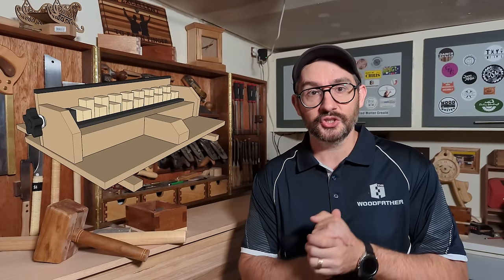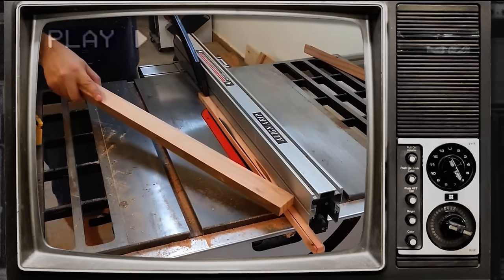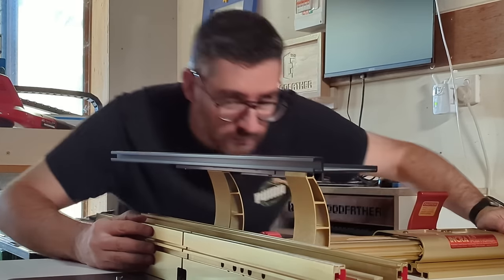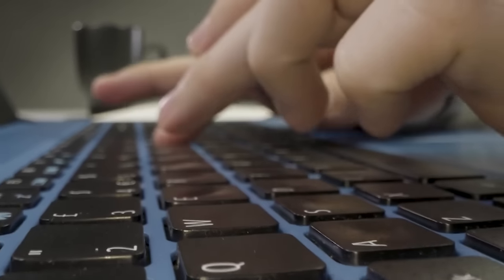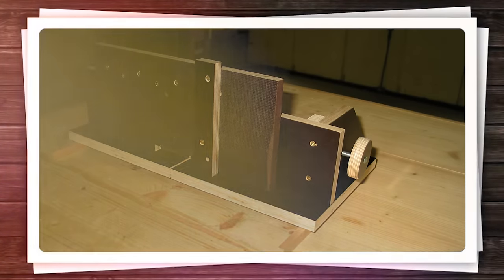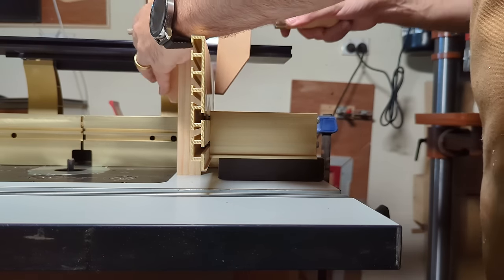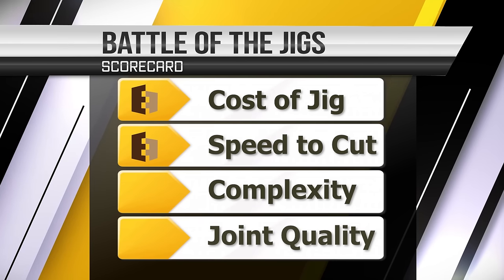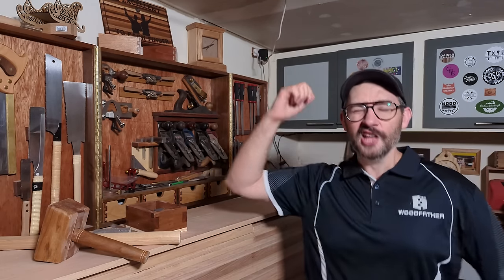$9 or $900, what would you pay for a box joint jig?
Haven't seen woodfathers jig before?
Hello everyone! Exactly what it says on the cover, this video is me pitting my self designed tablesaw box joint jig named WoodfathersJig against the very high quality and pricey router table jig, the Incra LS Positioner. I had a great time putting this one together, hopefully it helps show what you can do.
Just an fyi, the only rule I set myself was that I was only allowed to make one joint on each jig, and then straight from jig to glue up. Both joints can be cleaned up with handtools and finessed before glueup, in which case both jigs would be able to produce perfect joints. For this video I didn't do any cleanup at all, straight from jig to glue, to see what you get out of the box.